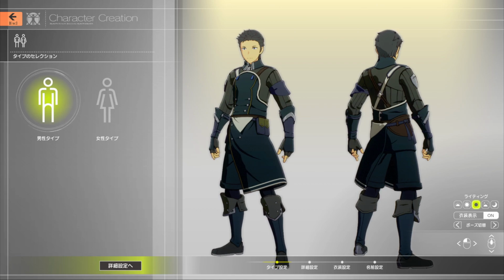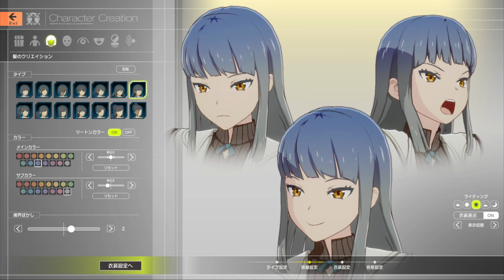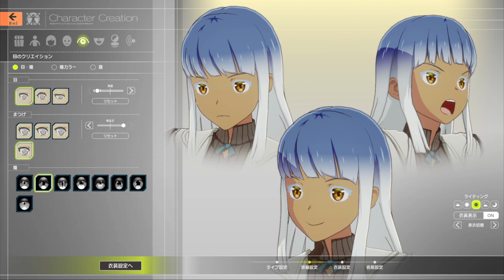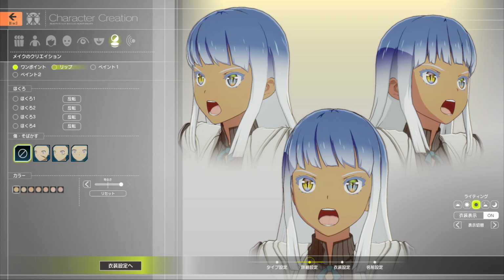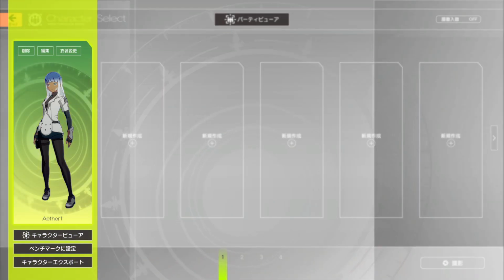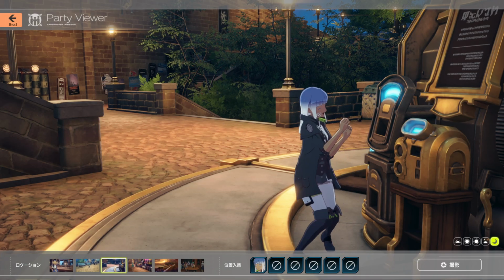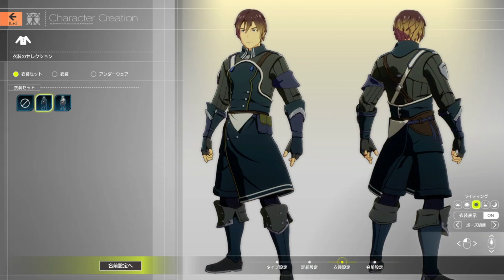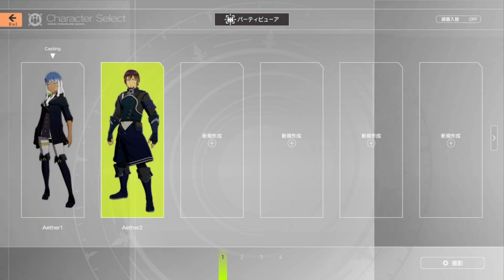A Look at the Blue Protocol Character Creator!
Creating a character for Blue Protocol using the Benchmark Software!

Equipment
** Computer **
Graphics Card
CPU Cooler
Capture Card

** Microphone **
Audio Interface
Mic Activator